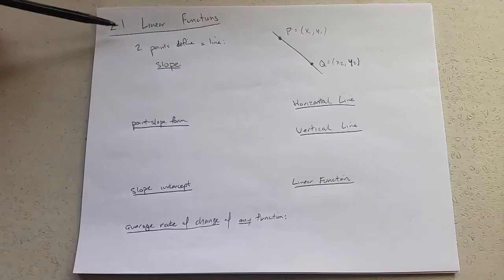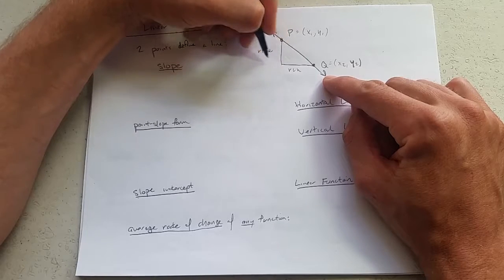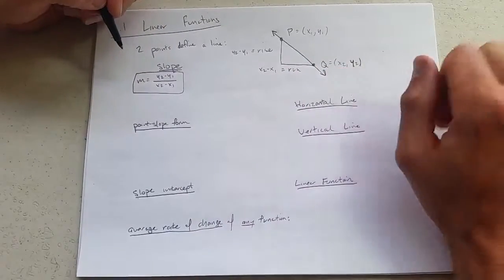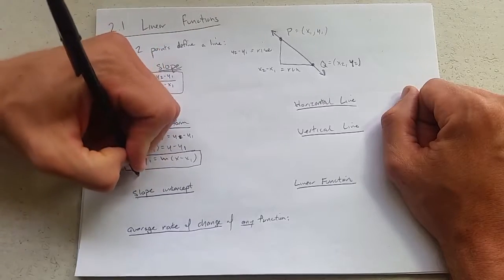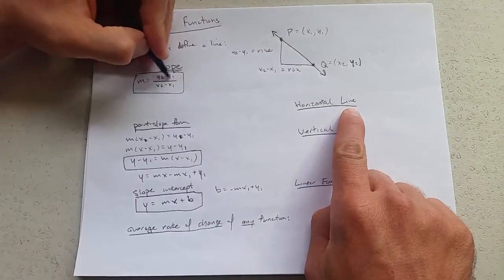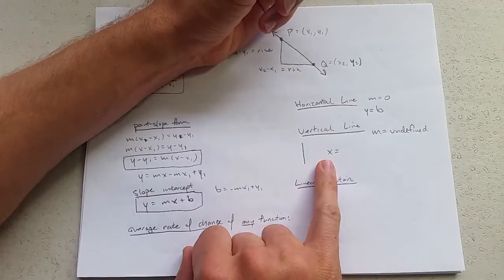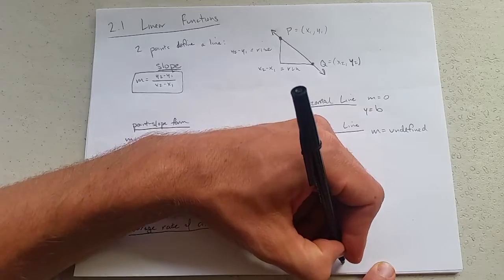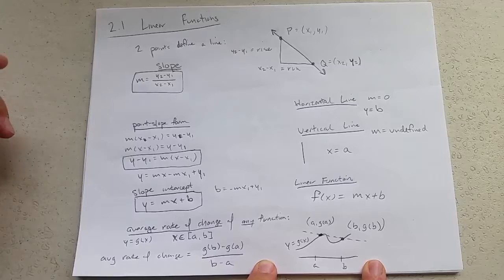2.1 Linear Functions